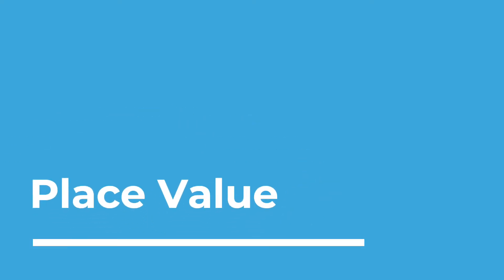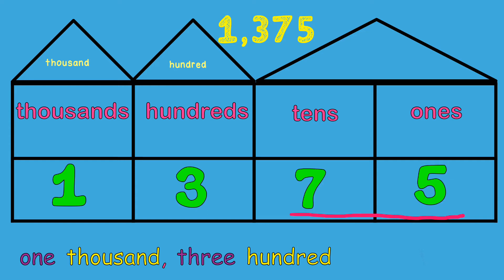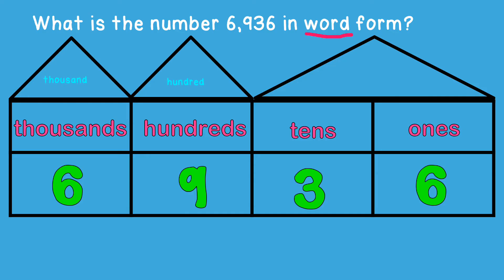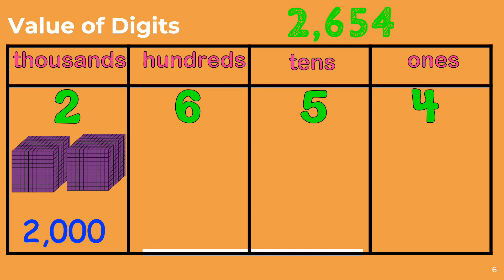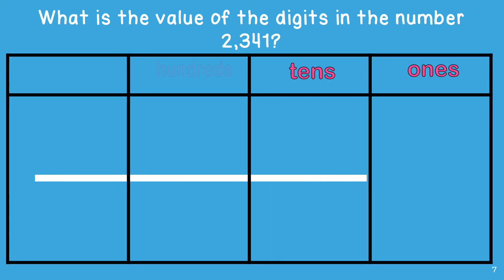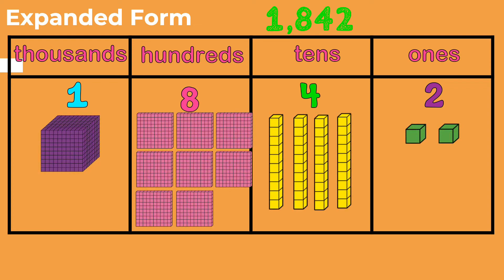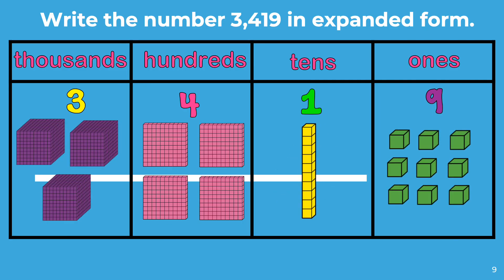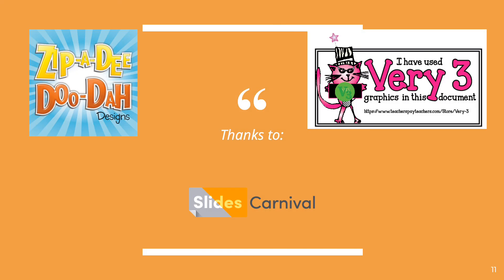Place Value Word & Expanded Form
An introduction about how to write numbers in word and expanded forms.